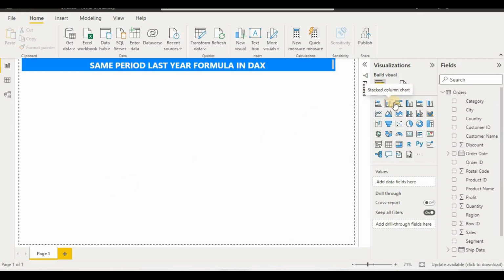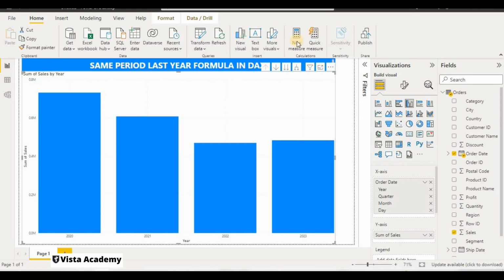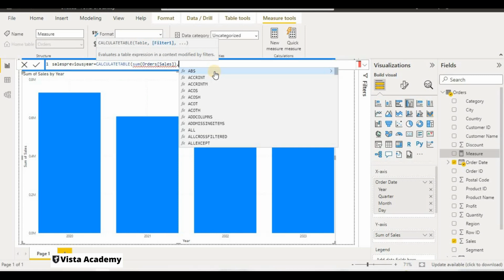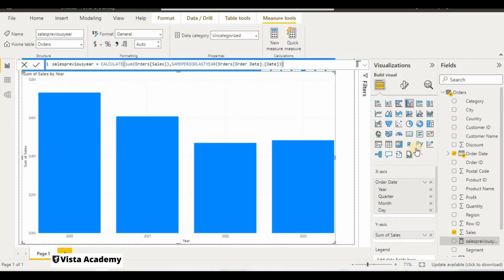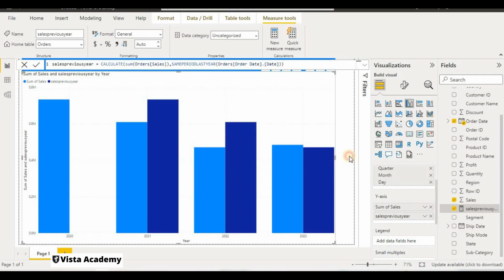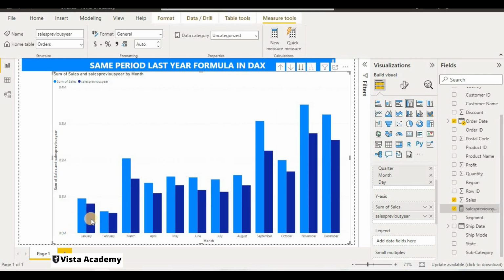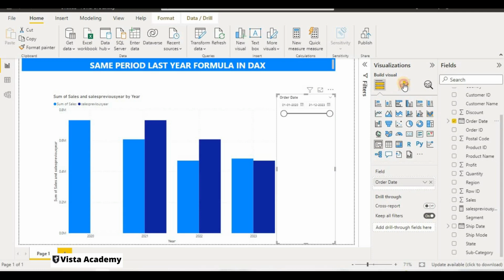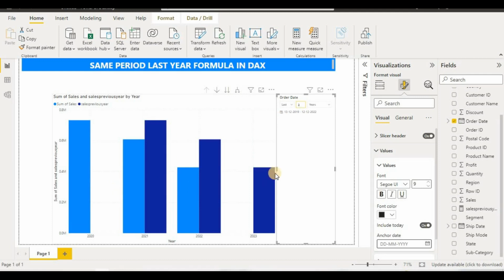5.10 Why DAX's Same Period Last Year Formula Power Bi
In DAX, you can use the SAMEPERIODLASTYEAR function to compare values between the current period and the same period in the previous year. The syntax for this function is: For example, if you have a date column called "Date" and a value column called "Sales", you can use the following measure to compare sales between the current date and the same date in the previous year:
For example, if you have a date column called "Date" and a value column called "Sales", you can use the following measure to compare sales between the current date and the same date in the previous year: